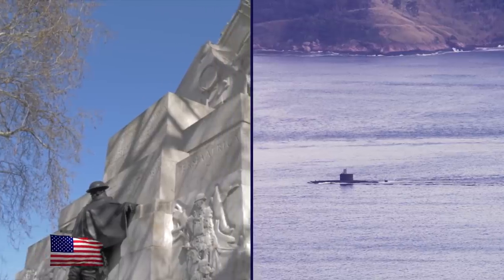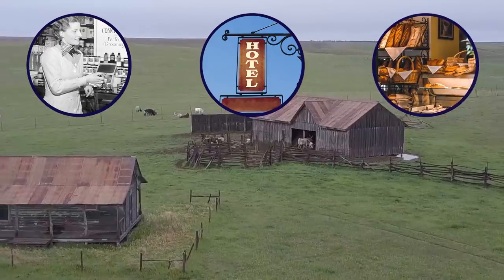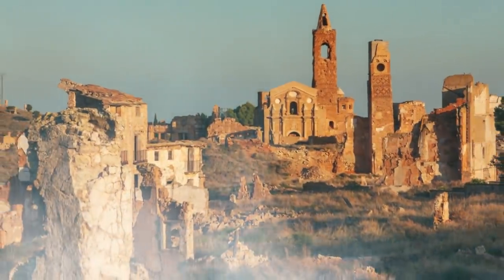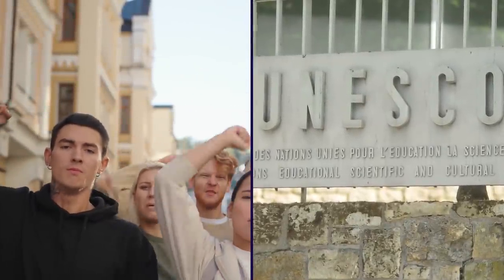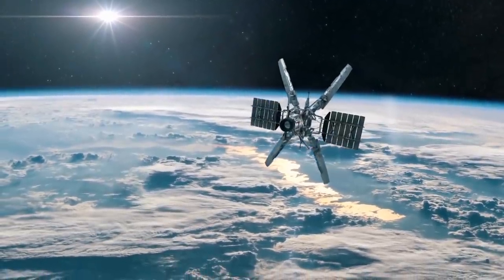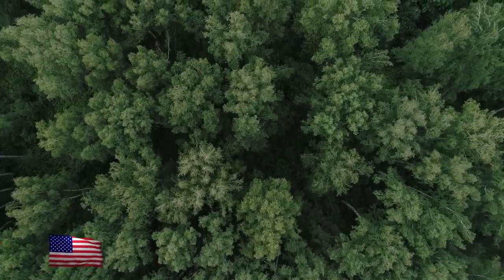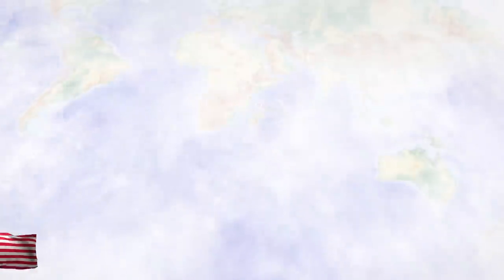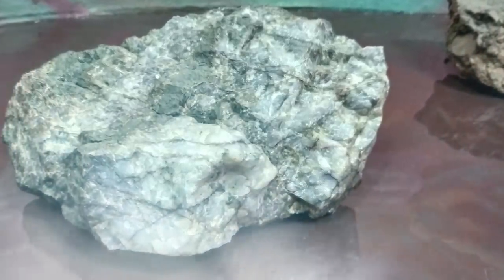9 Most Incredible Discoveries Found In The Middle Of Nowhere!